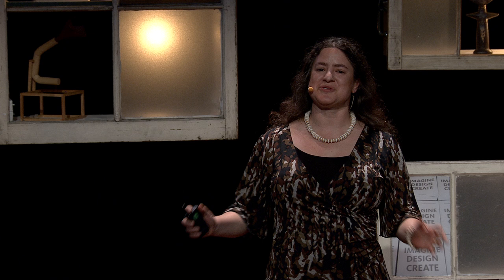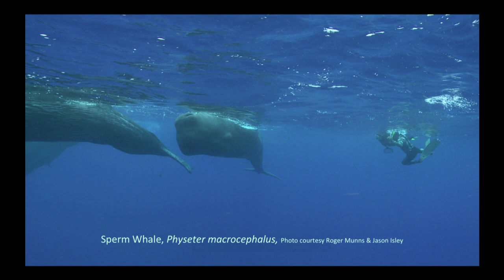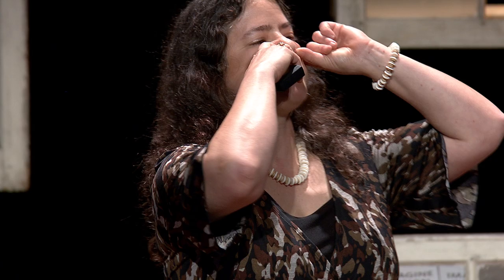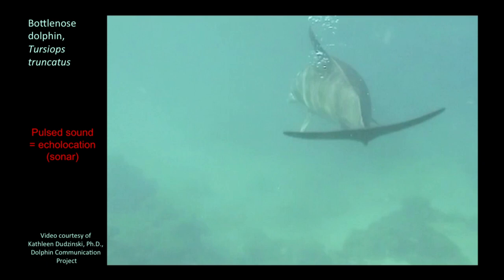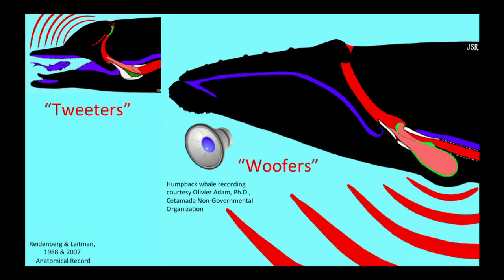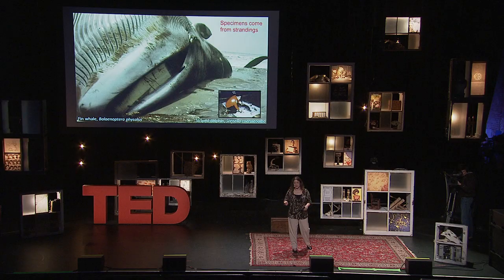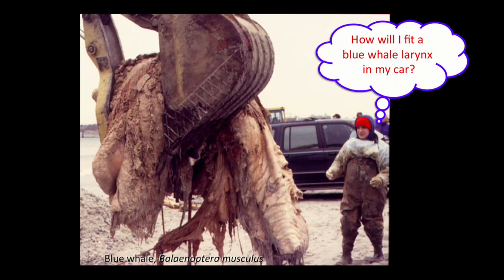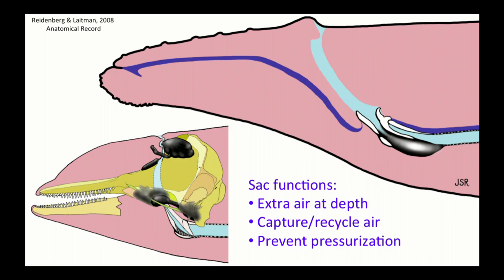How whales breathe, communicate ... and fart with their faces - Joy Reidenberg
Comparative anatomist Joy Reidenberg studies the body structure of many different animals in the hope of adapting their unique qualities for human applications. Her favorite? Whales. In this TEDYouth Talk, Reidenberg explains how these majestic, awe-inspiring mammals "fart with their face" (a process more formally known as echolocation) to send their unique sounds through the water.

Talk by Joy Reidenberg.